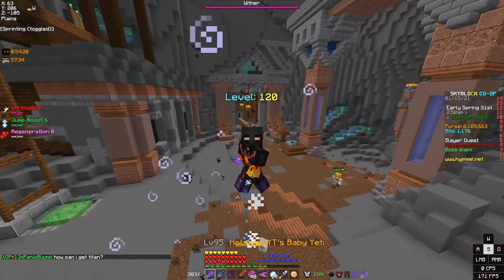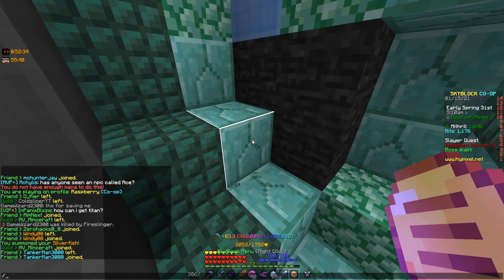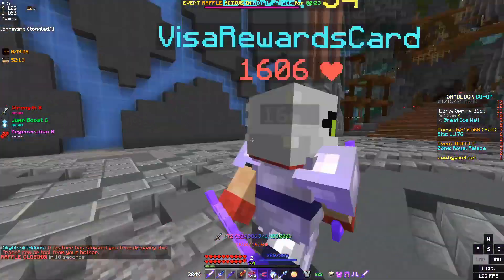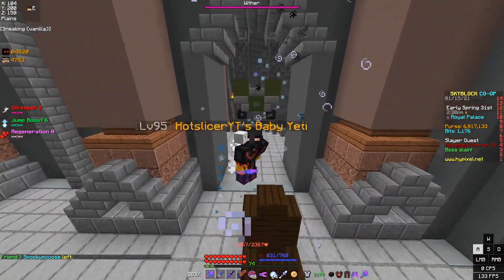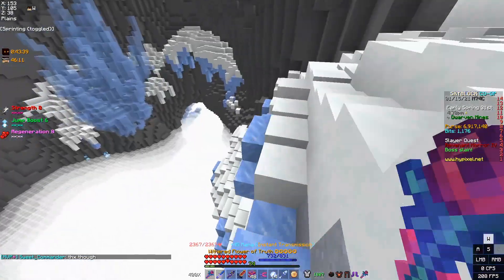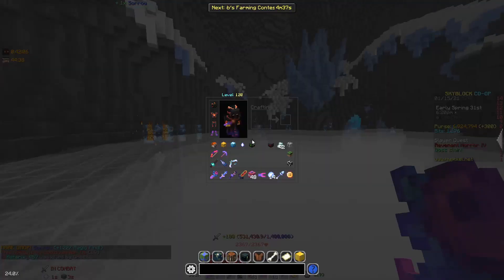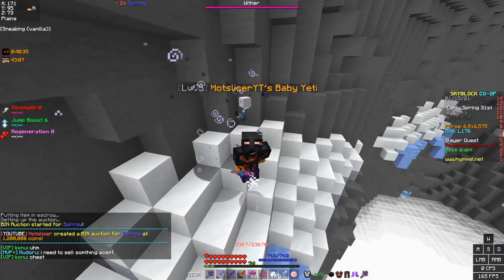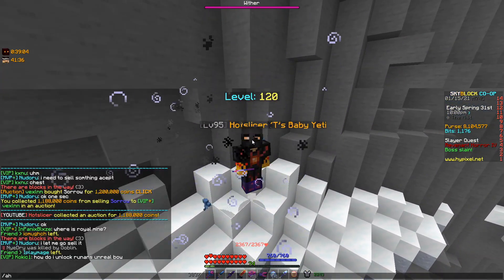Top 5 Money Making Methods In The DWARVEN MINES! (Hypixel Skyblock)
Hello everyone and welcome back to a brand new video! In this video I will be going over 5 money making methods in the new Dwarven Mines update, ranging from easy, to quite difficult.

Donators will get a special [DONATOR] role in my discord server!
► Extra Info:
timestamps:

00:00 Introduction
00:28 Mining
01:52 Ice Walkers + Goblins
04:03 Dwarven Mine Events
05:20 Ghost Farming
09:30 Auction Crafting Method
10:37 Conclusion